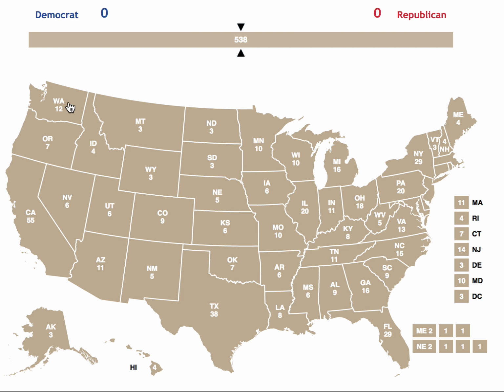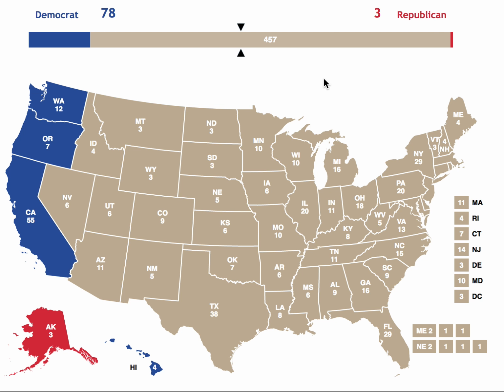The Electoral Map Based on Party Control in Each State